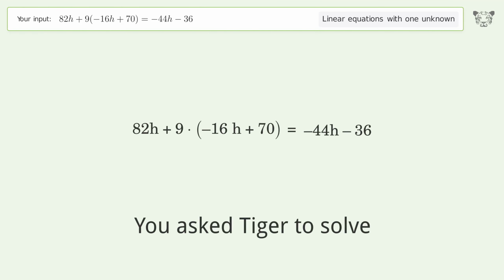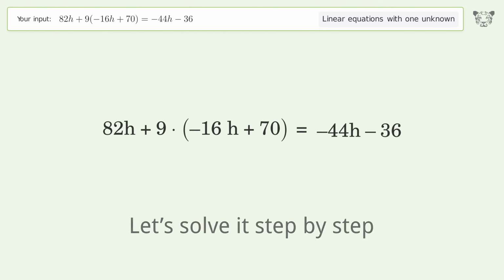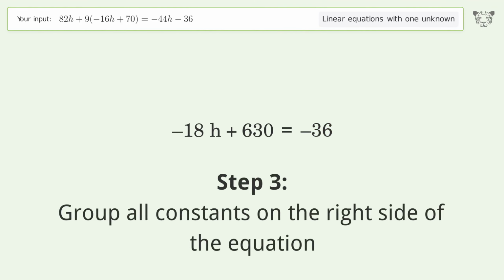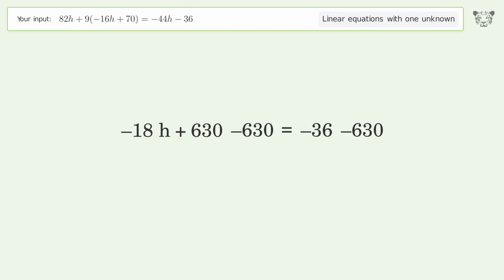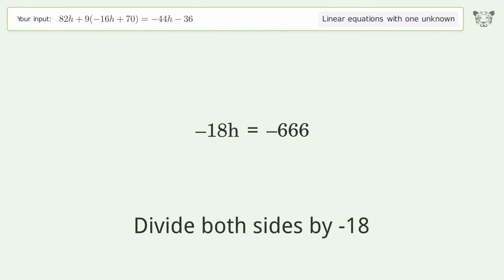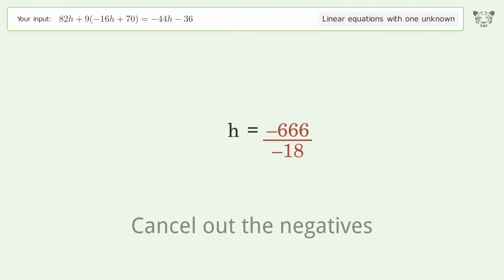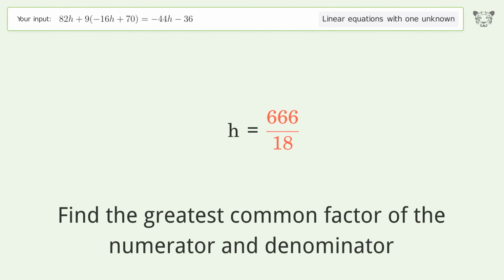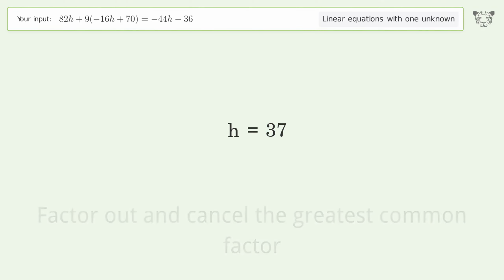Linear equation with one unknown: Solve 82h+9(-16h+70)=-44h-36 step-by-step solution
Solving 82h+9(-16h+70)=-44h-36 using the linear equation with one unknown solver

for a step-by-step and more tips and tricks for dealing with linear equations with one unknown.